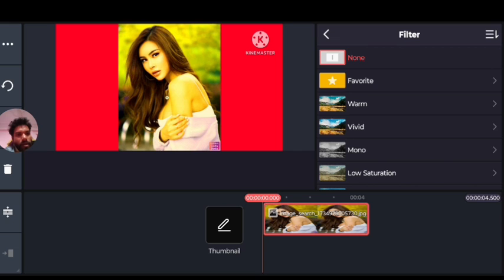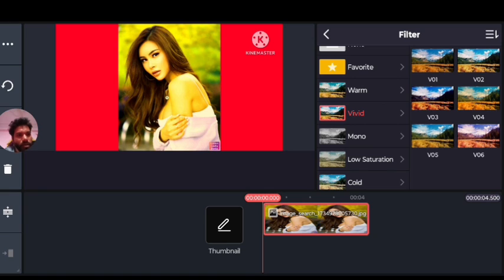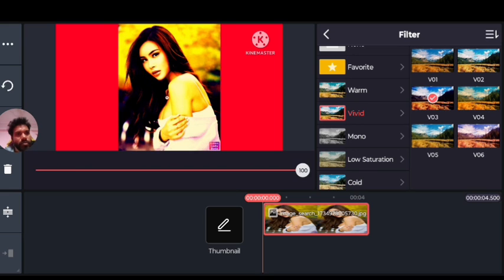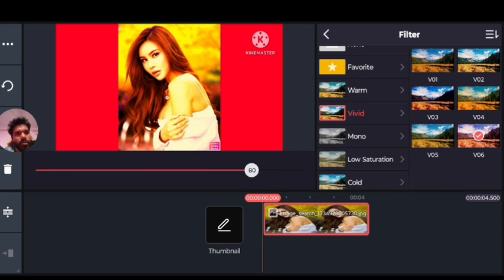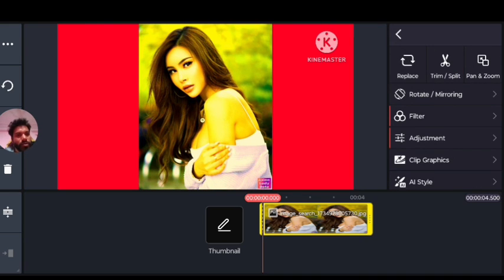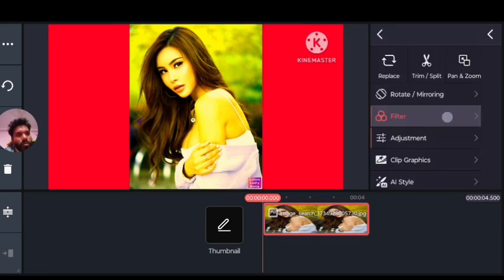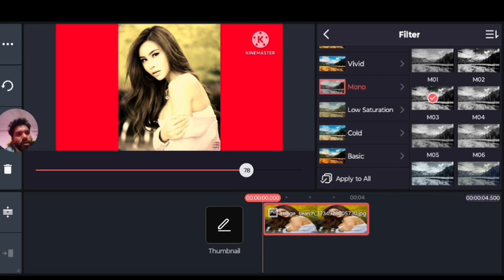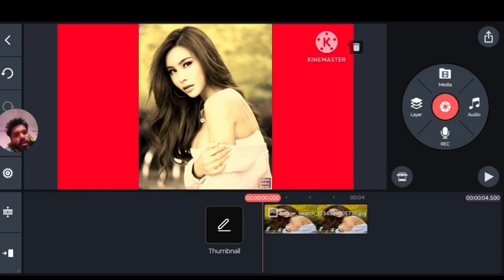Photo editing tutorial for beginners from Kinemaster Parts 01